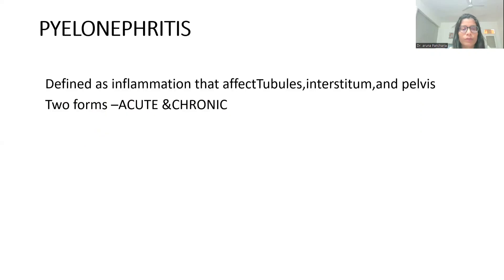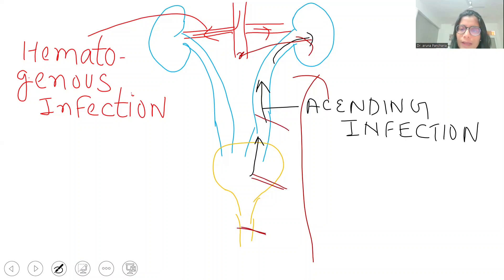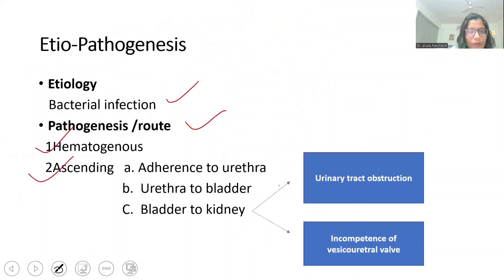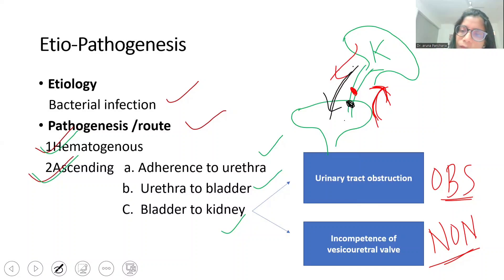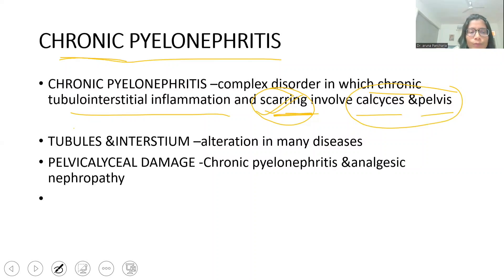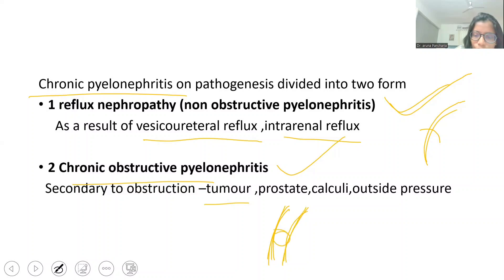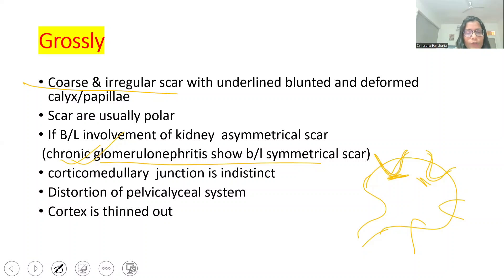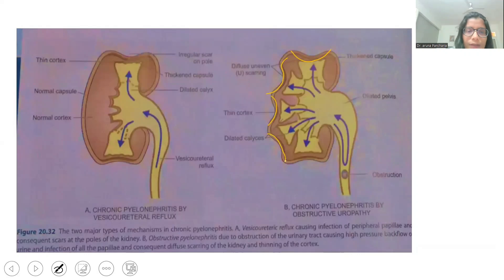Chronic Pyelonephritis#Gross#Microscopy#kidney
Dr aruna pancharia @